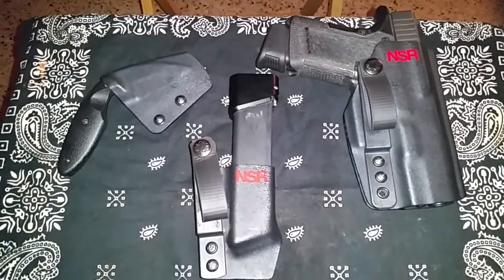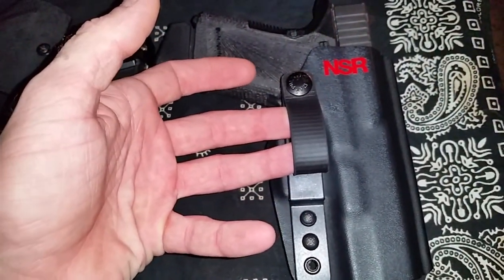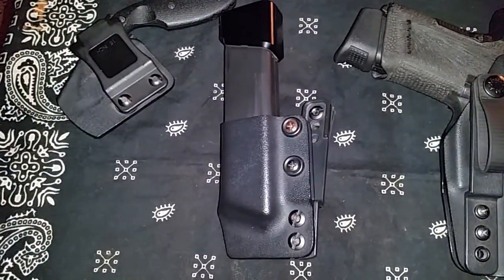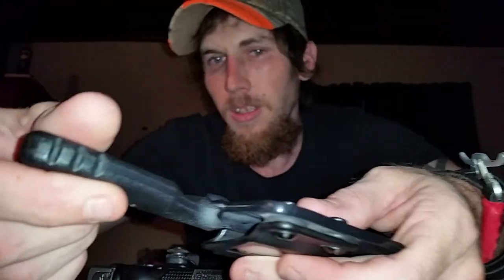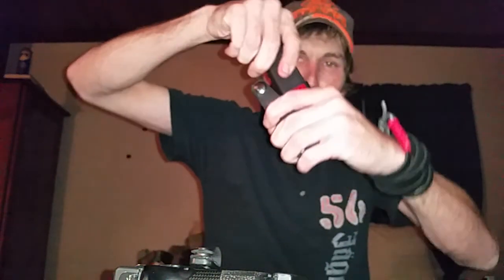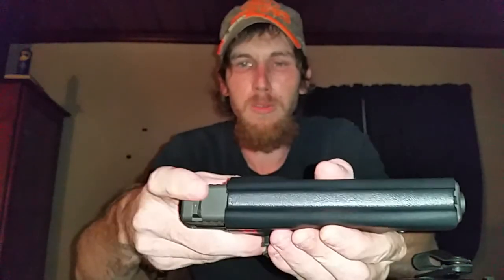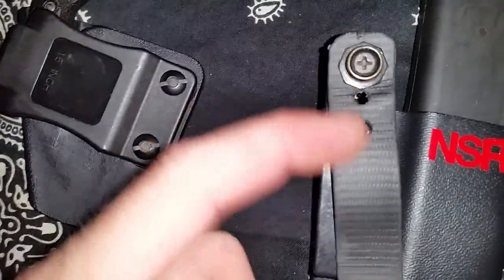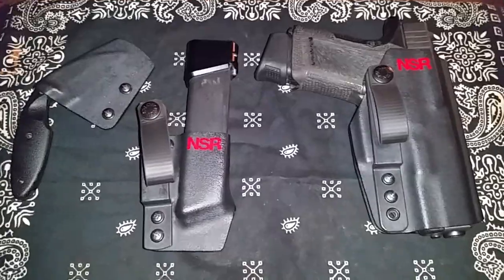Short review of my NSR Tactical Essentials kit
Short video review of my NSR Tactical Essentials kit. By far the best kydex gear I ever have had. I forget to mention the little bit of rust on the back side of the IWB mag carrier, it's nothing to do with Dave using keep materials and fasteners & hardware. It's about I live in Florida and sweat my ass off and I wear this holster everyday all day at work, and metal is going to rust if not oiled once in a while. Little steel whole and oil and it will come right off. The C-1 holster Shines in Appendix carry as does the whole kit IMO. If you need a good quality holster and want to by one that will last a long long time hit Dave up at NSR Tactical.Com